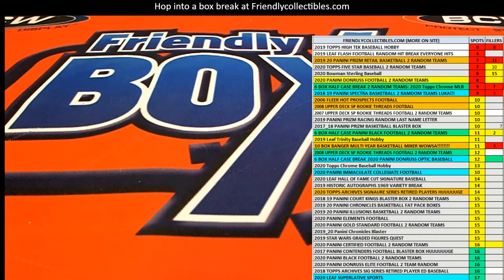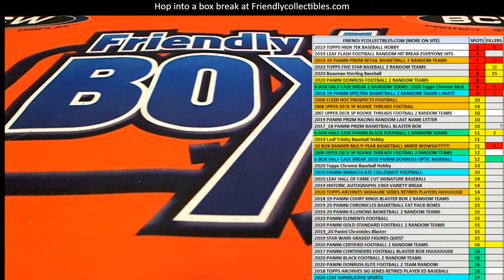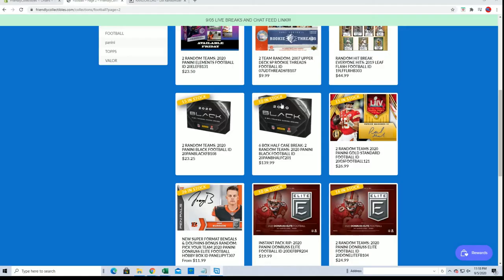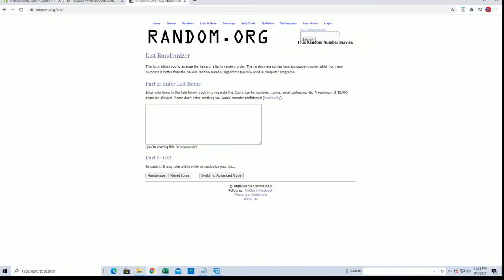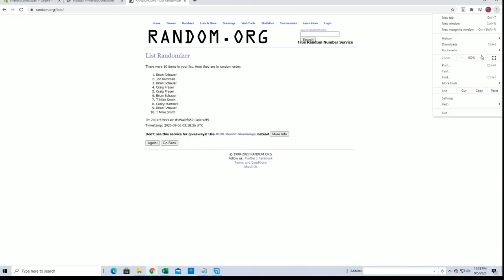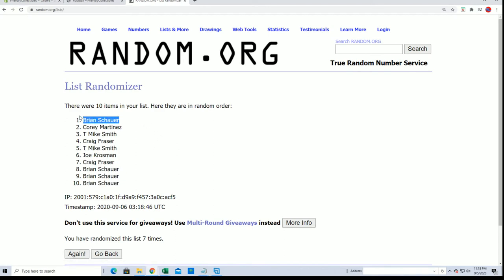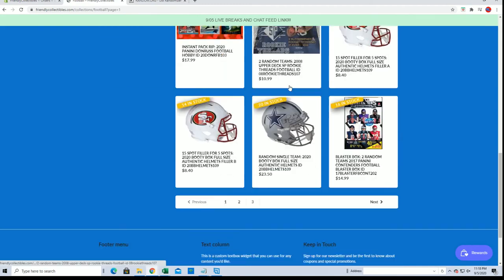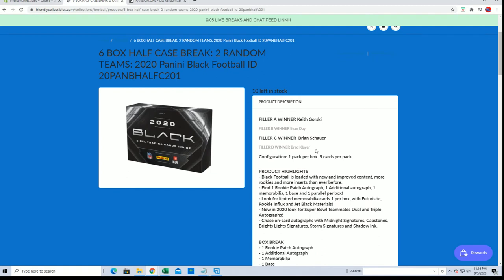6 BOX HALF CASE BREAK 2020 Panini Black Football FILLER E ID 20PANBHALFC201